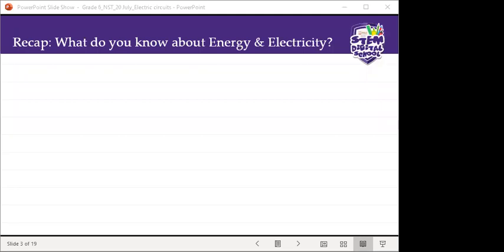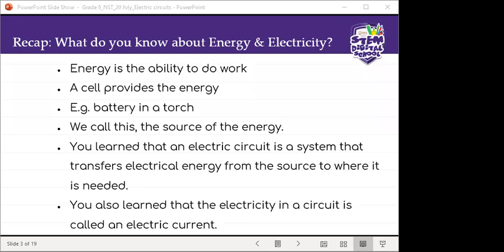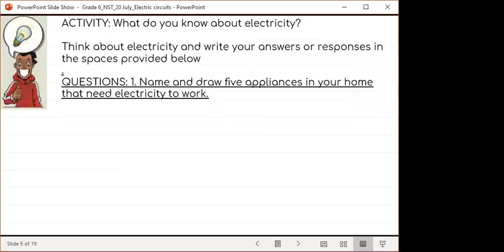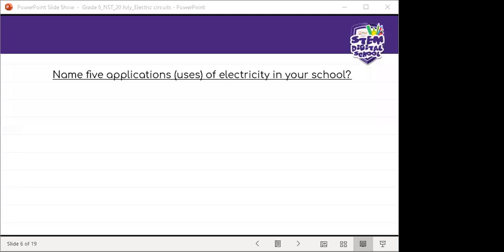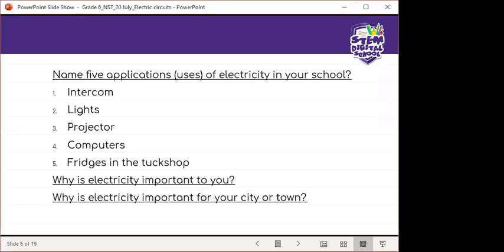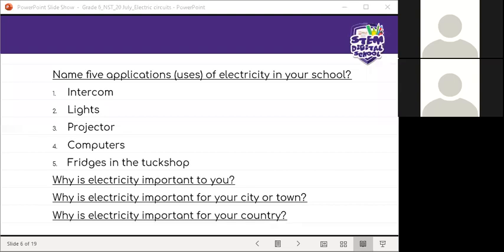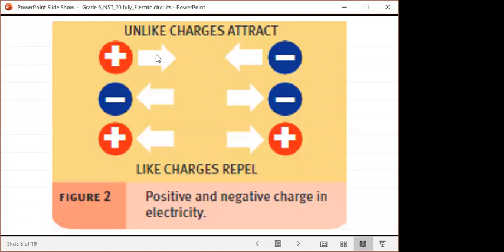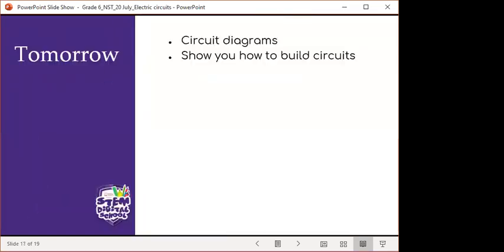Grade 6 - Natural Science | 20 July 2020 | Electric Circuits Energy and Change